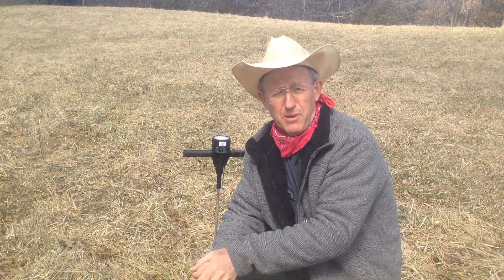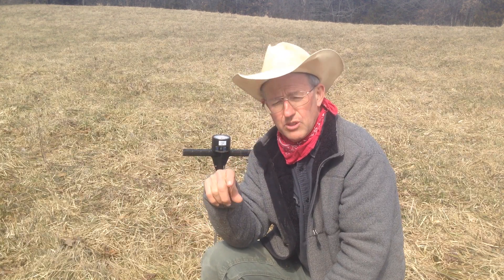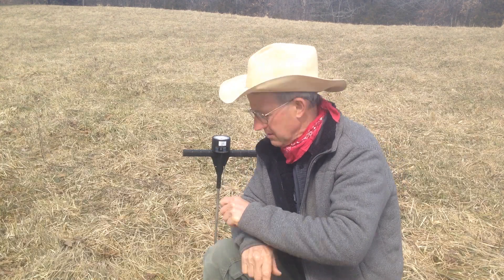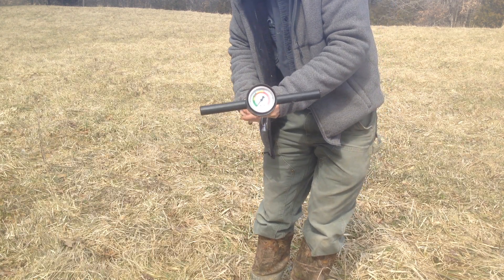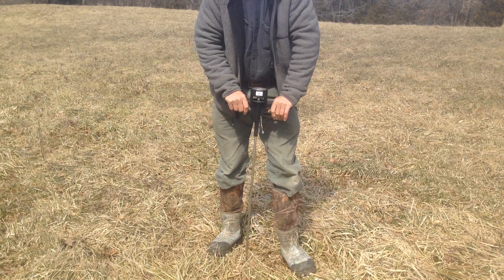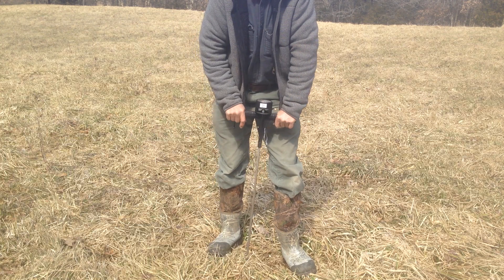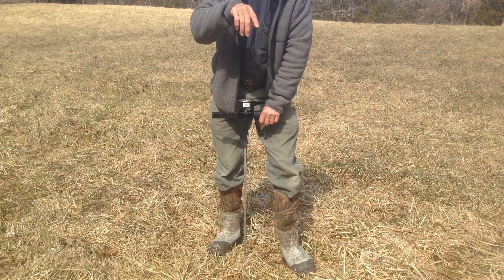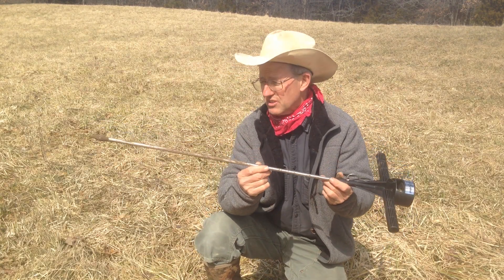Episode #50. Greg Judy discusses soil compaction with winter grazing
By constantly moving animals in wet conditions you dramatically decrease soil compaction issues. It also helps to have 1000 lb cows instead of 1400 lb cows.